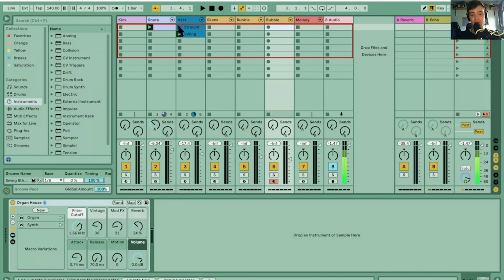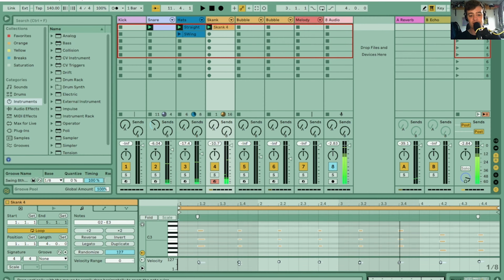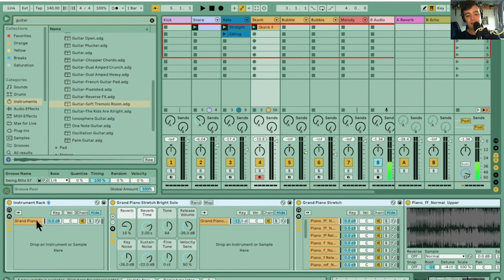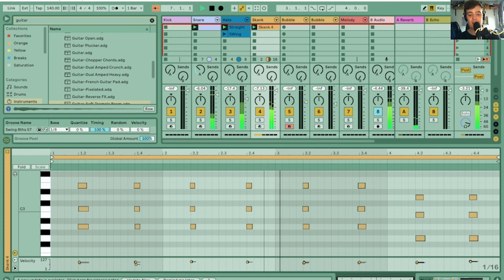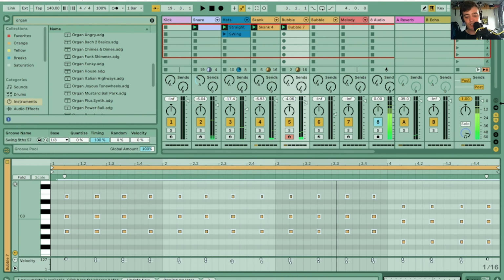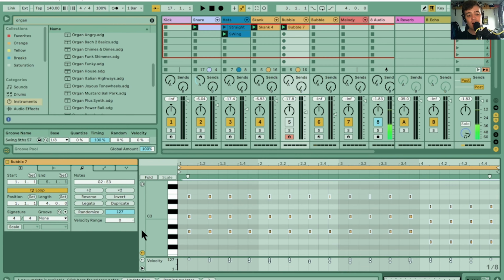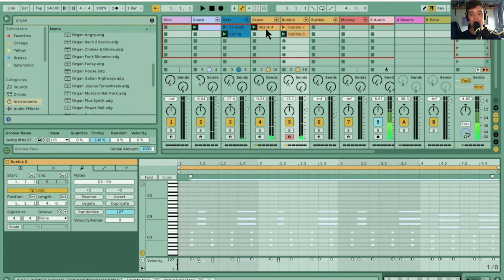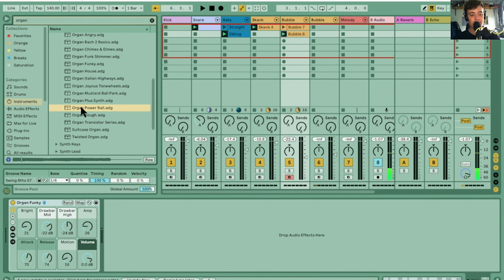Bubble and Skank: Bosh's Ableton Beginner Bits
In this video I look at two of the most important elements in Reggae music, the Bubble and the Skank